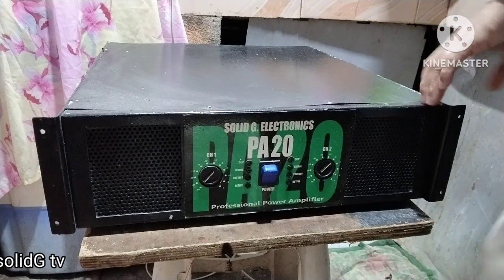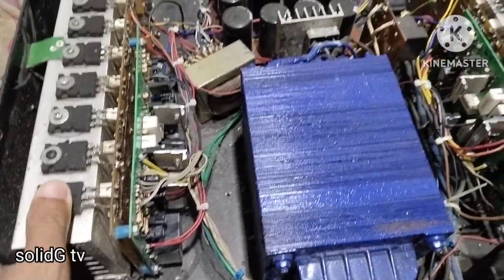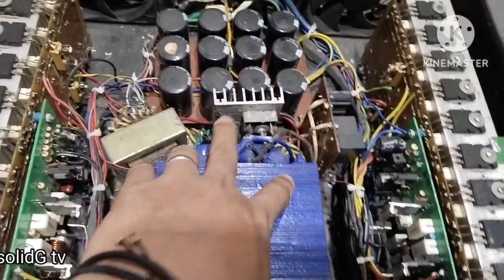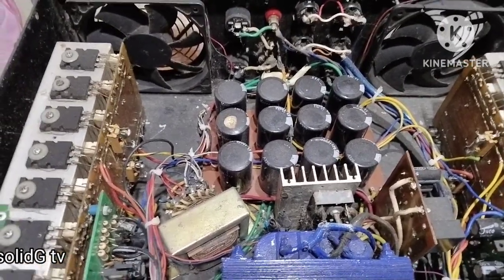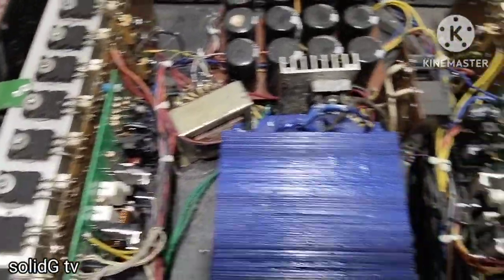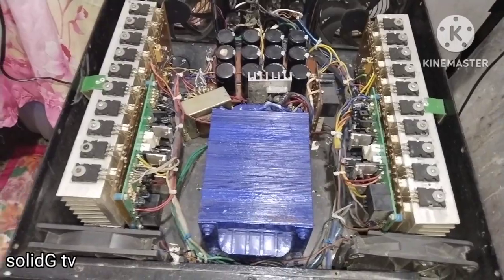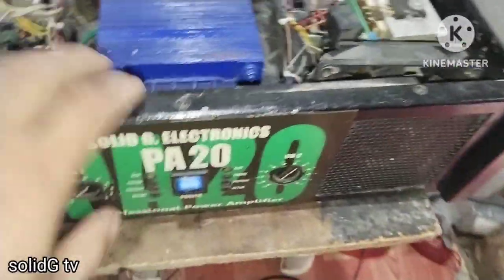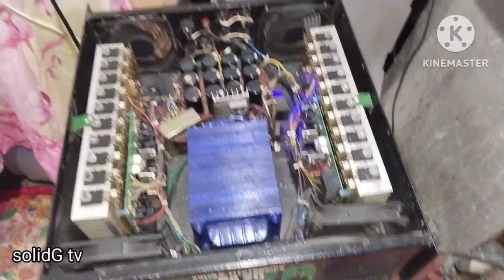Para tumagal Ang amplifier,kailangan preventive maintenance,linis linis lang